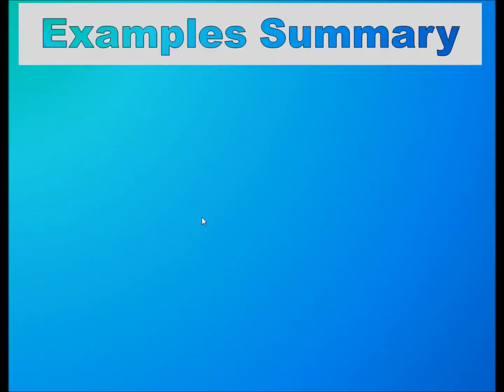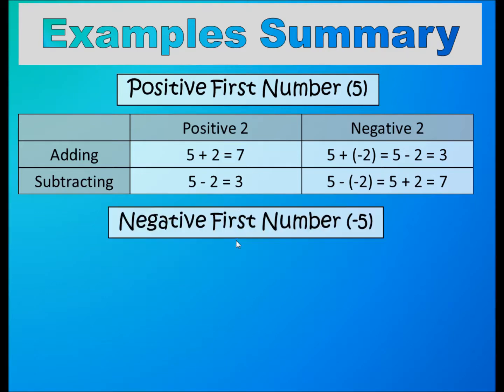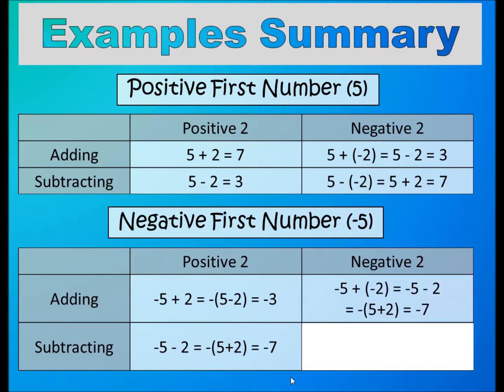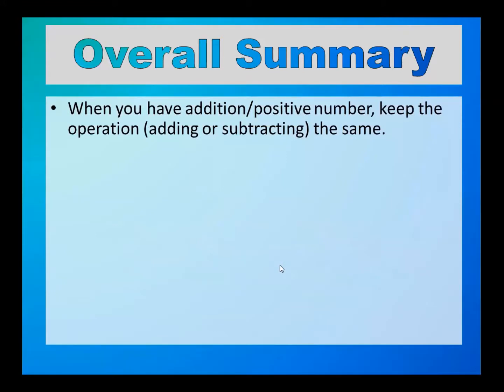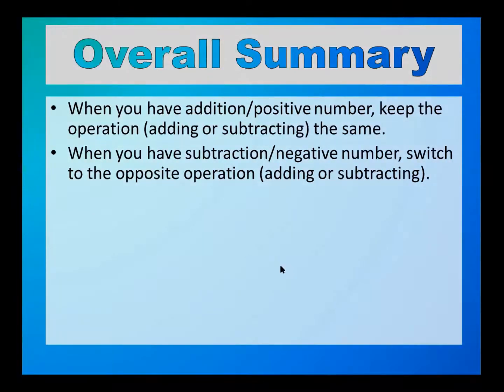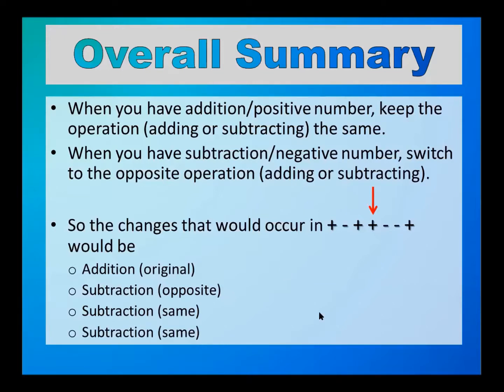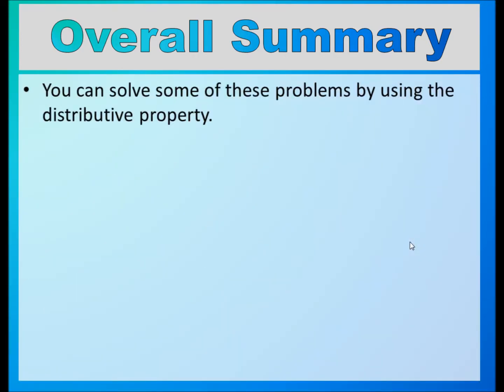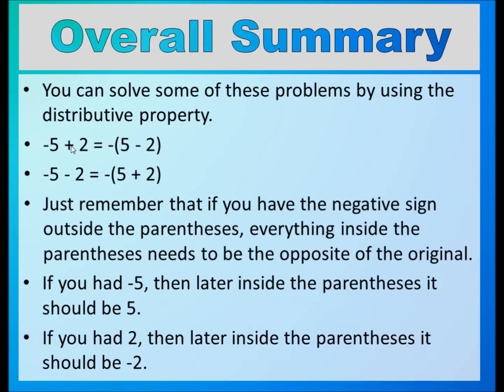The Why Behind: Adding and Subtracting Positive and Negative Numbers (Part 4: Summary)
This is part 4, the summary, of the series of videos about the why behind for when you add or subtract positive and/or negative numbers.
(Note: You can also think for when you have 2 signs as like signs means ultimately adding and different signs means ultimately subtracting. If you have tons of signs and want a shortcut, you can think that even number of minus signs means ultimately adding (because an even number of "opposites" would bring you make where you started AND a whole number of pairs of like minus signs would mean ultimately adding) and that an odd number of minus signs means ultimately subtracting (because remove the correct even number of minus signs (which would mean ultimately add by itself) and you would be left with one minus sign (because odd can be shown by 2x + 1 where x is an integer), and you would eventually have + -, which means -)). This is explained in
Links to the parts for this set of videos about the why behind for adding and subtracting positive and negative numbers:

Using a number line and the way you face is a common way of teaching the why behind for this concept. (Another way would be to use counters are that labeled either positive or negative. This is not shown in this set of videos.)